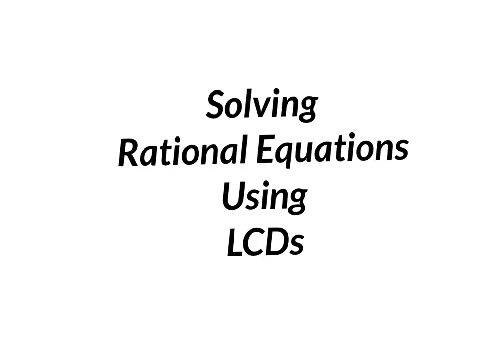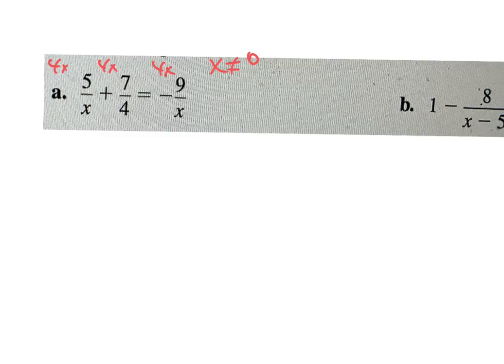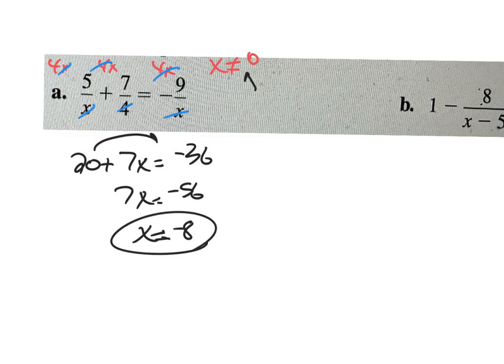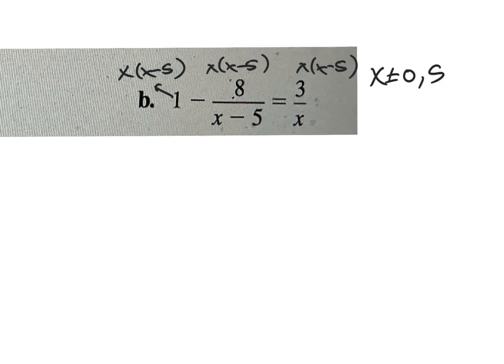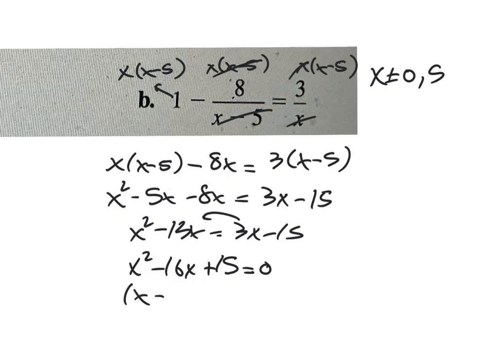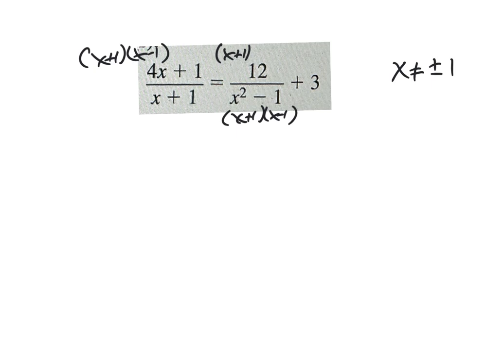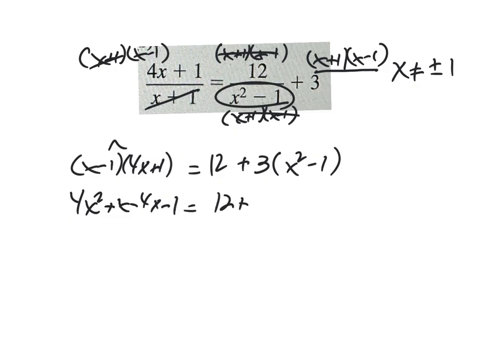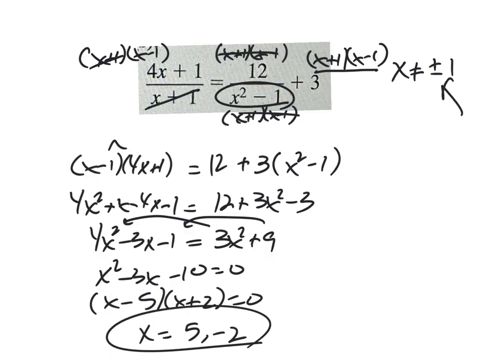Alg2 7.5b (2026) mb